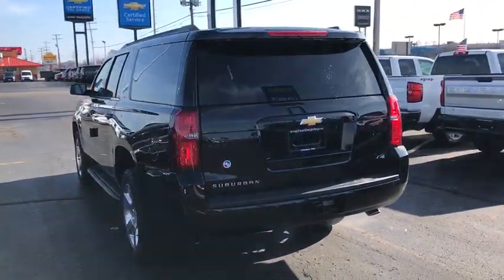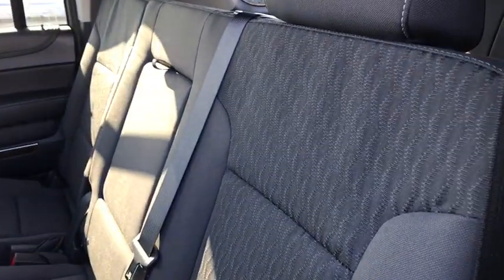2020 Chevrolet Suburban Columbus, London, Springfield, Hilliard, Dublin, OH CF0T187278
Black New 2020 Chevrolet Suburban available in Columbus, Ohio at Mark Wahlberg Chevrolet. Servicing the London, Springfield, Hilliard, Dublin, OH area.

2020 Chevrolet Suburban 4D Sport Utility LS Black 4WD 6-Speed Automatic EcoTec3 5.3L V8 14/21 City/Highway MPG Tax, title, license and dealer fees (unless itemized above) are extra. Not available with special finance or lease offers. The features and options listed are for a new Chevrolet and may not apply to this specific vehicle. You may be eligible for additional incentives, see dealer for details. Price includes: $2000 - GM Consumer Cash Program. Exp. 12/02/2019
Preferred Equipment Group 1LS,3.08 Rear Axle Ratio,Wheels: 20 x 9 Polished-Aluminum,Wheel Locks (Set of 4) (LPO),Front High-Back Reclining Bucket Seats,Premium Cloth Seat Trim,Enhanced Driver Alert Package,Radio: AM/FM Stereo w/Chevrolet Infotainment,Hanging Tote Console Insert (LPO),License Plate Front Mounting Package,Polished Exhaust Tip,Premium Smooth Ride Suspension Package,6-Way Power Front Passenger Seat Adjuster,Extended-Range Remote Keyless Entry,3rd Row Manual 60/40 Split-Folding Fold Flat Bench,2nd Row 60/40 Split-Folding Manual Bench,Driver Inboard & Front Passenger Airbags,Color-Keyed Carpeting Floor Covering,1st & 2nd Row Color-Keyed Carpeted Floor Mats,Remote Vehicle Start,Black Assist Steps,Floor Console w/Storage Area,4-Wheel Antilock Disc Brakes,Power-Adjustable Accelerator & Brake Pedals,Electronic Cruise Control w/Set & Resume Speed,Leather-Wrapped Steering Wheel,12-Volt Auxiliary Power Outlet (5),Single-Slot CD/MP3 Player,IntelliBeam w/Automatic High Beam On/Off,SiriusXM Radio,HD Radio,Rear Park Assist w/Audible Warning,Forward Collision Alert,Lane Keep Assist w/Lane Departure Warning,Automatic Emergency Braking,6-Speaker Audio System Feature,Roof-Mounted Luggage Rack Side Rails,Enhanced Driver Alert Package (Y86),Compass,1st row LCD monitors: 2,AM/FM radio: SiriusXM,Exterior Parking Camera Rear,4-Wheel Disc Brakes,6 Speakers,Air Conditioning,Electronic Stability Control,Front Bucket Seats,Front Center Armrest,Rear Parking Sensors,Spoiler,Tachometer,Voltmeter,3rd row seats: split-bench,ABS brakes,Alloy wheels,Automatic temperature control,Brake assist,Bumpers: body-color,CD player,Delay-off headlights,Driver door bin,Driver vanity mirror,Dual front impact airbags,Dual front side impact airbags,Front anti-roll bar,Front dual zone A/C,Front reading lights,Front wheel independent suspension,Fully automatic headlights,Heated door mirrors,Illuminated entry,Low tire pressure warning,Occupant sensing airbag,Outside temperature display,Overhead airbag,Overhead console,Panic alarm,Passenger door bin,Passenger vanity mirror,Power door mirrors,Power driver seat,Power passenger seat,Power steering,Power windows,Rain sensing wipers,Rear air conditioning,Rear anti-roll bar,Rear reading lights,Rear seat center armrest,Rear window defroster,Rear window wiper,Remote keyless entry,Roof rack: rails only,Security system,Speed control,Speed-sensing steering,Split folding rear seat,Steering wheel mounted audio controls,Tilt steering wheel,Traction control,Trip computer,Variably intermittent wipers